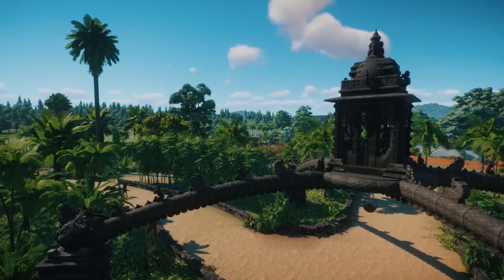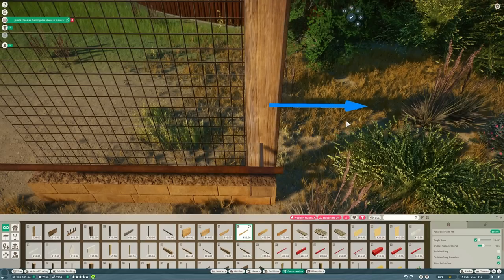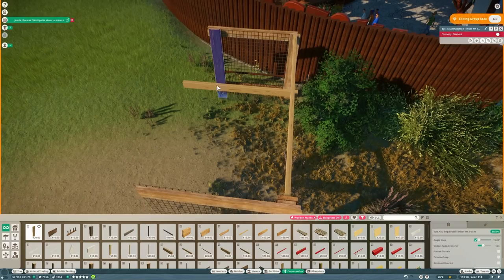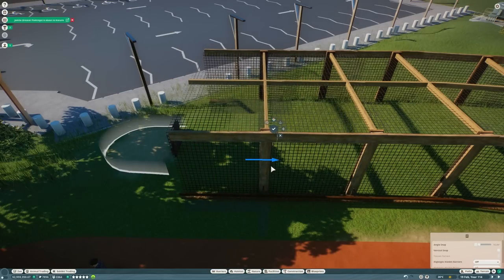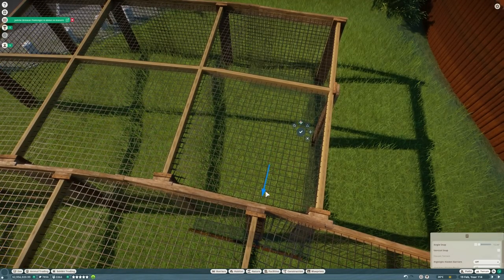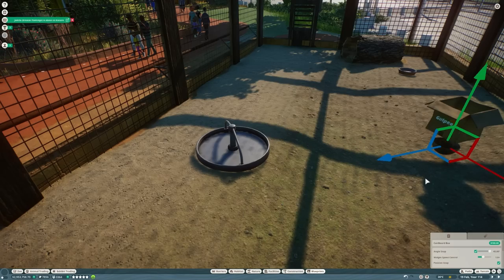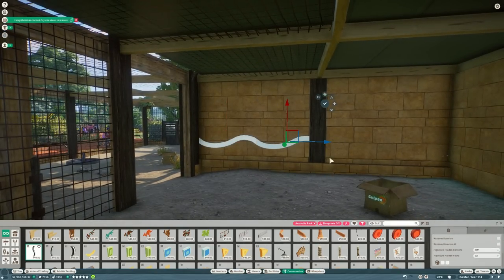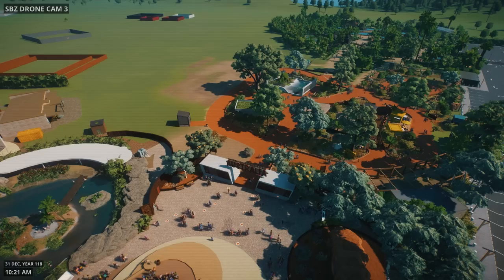Building a Sandpit for Wombats in Franchise Mode! | San Bernardino Zoo | Planet Zoo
Building a rustic, fun-filled habitat for Wombats & making a VERY EXCITING announcement!

00:00 Building For Wombats
03:12 San Bernardino Zoo Explorers!
07:22 Fixing The Gaps
09:46 Building A Sandpit
11:28 Franchise Tips For Building In 3D
13:26 Wombat Playtime!

San Bernardino Zoo is set in Southern California and is inspired by some of the finest zoos & architects around the world from Singapore to San Diego. It is the sequel to Tekton Zoo and will be my main zoo for the next few months (joking, this will take years!)